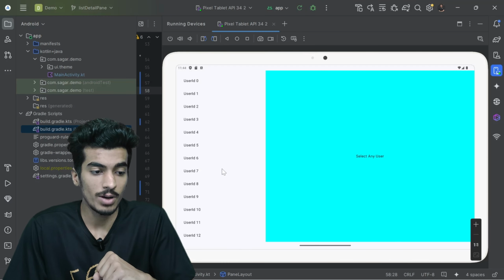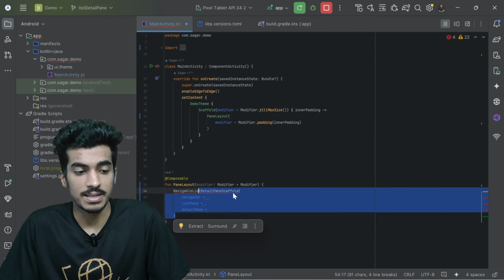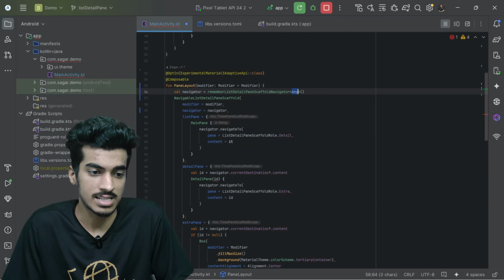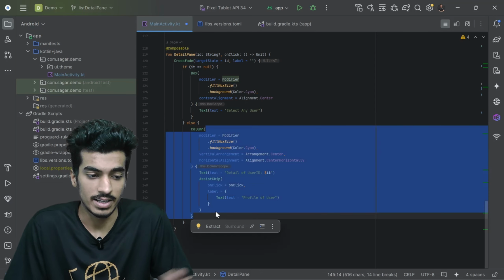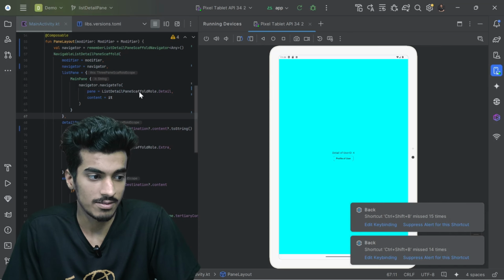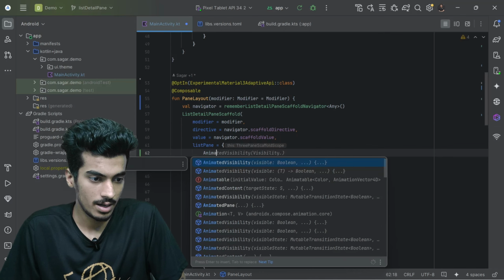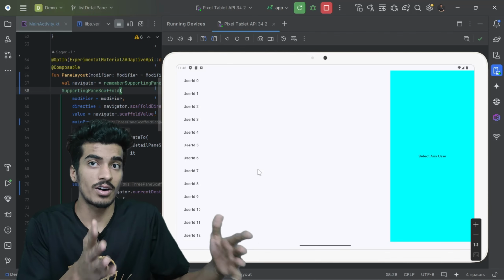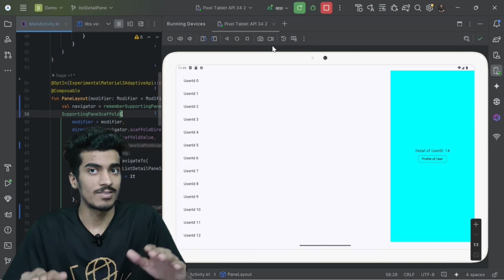Create Adaptive designs with Pane Layouts in Jetpack Compose: ListDetailPane, SupportingPaneScaffold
In this video, I show the Implementation and use cases of new Pane Layouts released in Jetpack Compose. The two important Usecase are with ListDetailPaneScaffold and SupportingPaneScaffold.
Note: This was not in stable mode when I was making this video, the actual implementation steps might change in the Stable releases but the core structure will be the same.